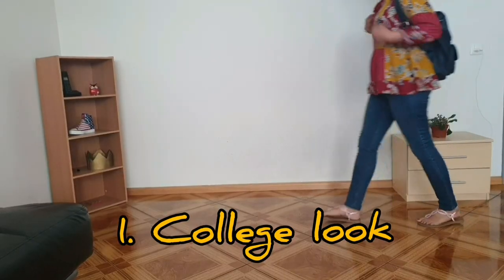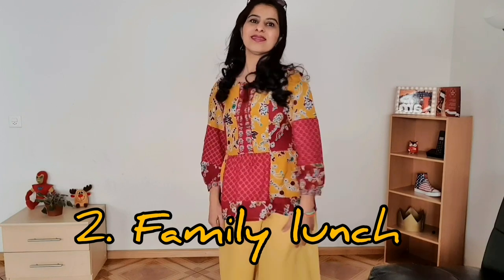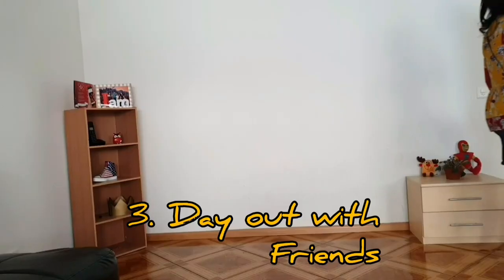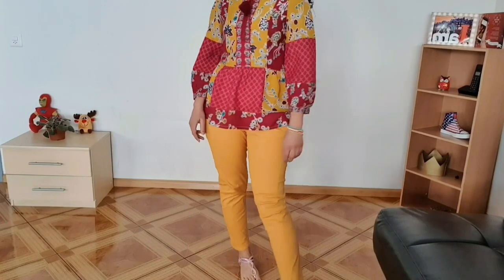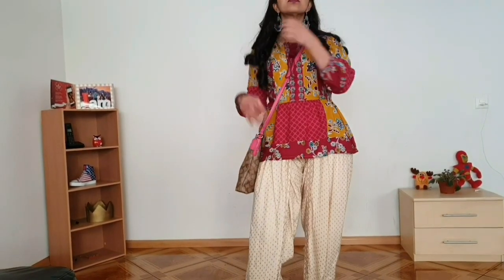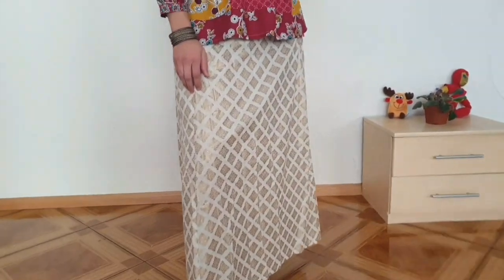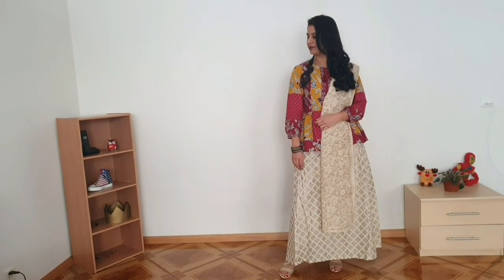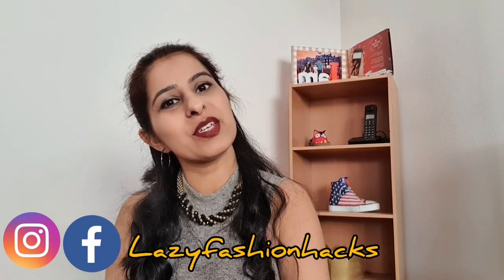How to style a Peplum Top in 7 different ways || Peplum top styling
Hey Guys! Peplum tops are my favourite and a great option for pear shaped bodies like mine. They are really comfortable and stylish, so here are 7 different ways to style them.

Outfit Details:

Peplum Top: Global Desi

Look 1: College Look
Jeans, Sandals : Local shop
bag: Dressberry from Myntra.com

 Look 2
Culottes: Stalkbuylove
Jutti, bangles : Local shop
Bag: Newyorker, Switzerland

Look 3:
Skirt: CnA , Switzerland
Sneakers: Puma
Bag: Westside stores

Look 4:
Cigarette Pants: Local shop

Look 5:
Dhoti pants: Vedic

Look 6 and 7:
Skirt and Dupatta: Local boutique shop